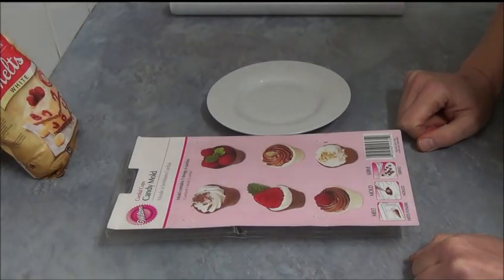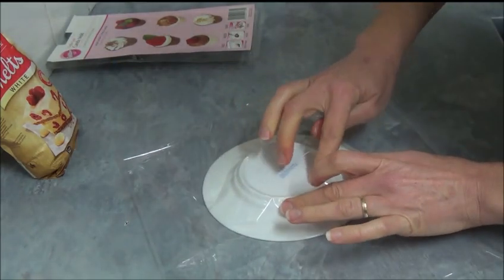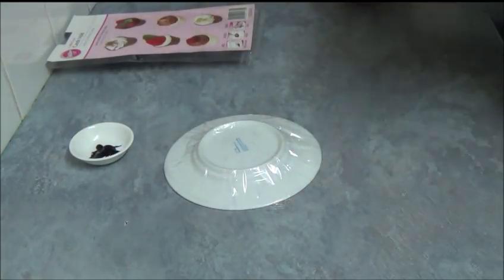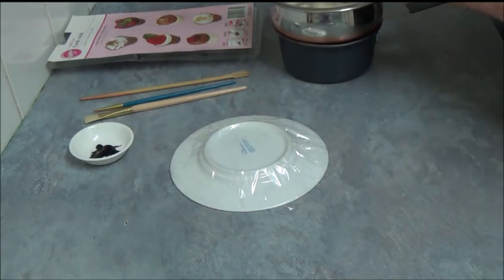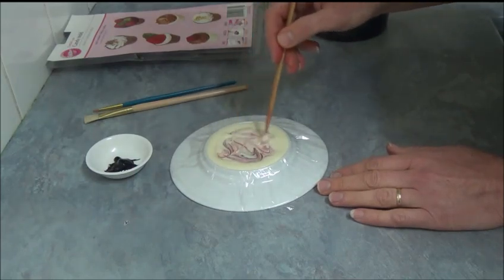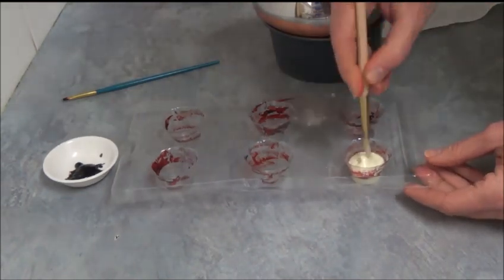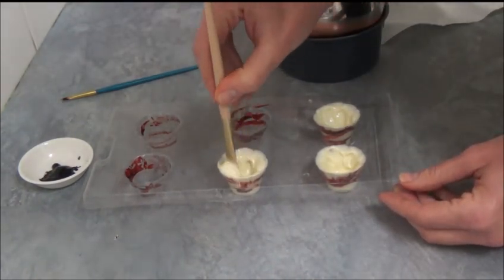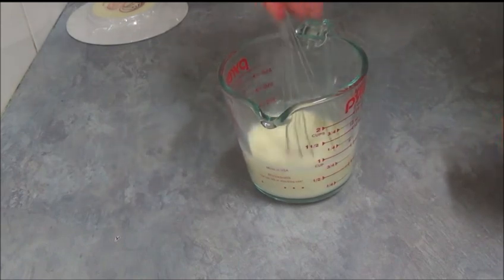how to make edible chocolate cups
This recipe is easy to make.
Ingredients:
1. White chocolate melts
2. Copper edible gel food coloring
3. Instant vanilla pudding
4. Instant coffee granules
5. Dark chocolate buttons, for decoration
6. Candy mold cordial cups or similar mold
7. Plates, to make chocolate plates